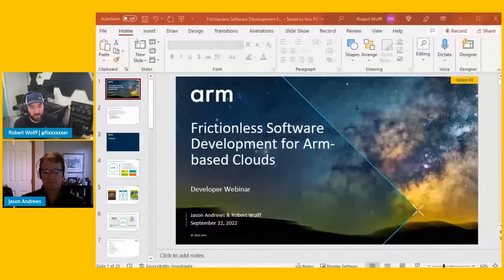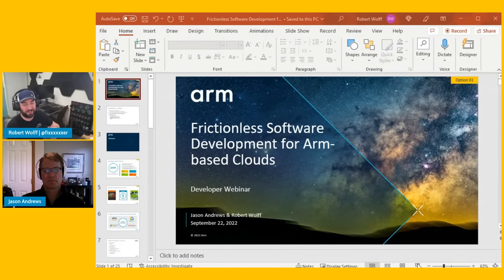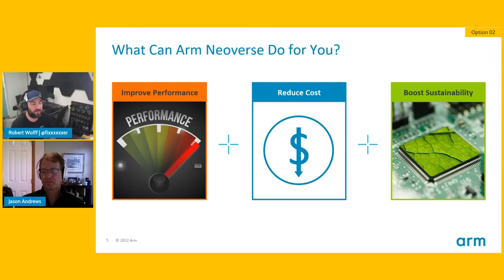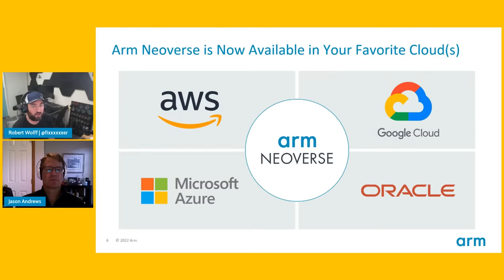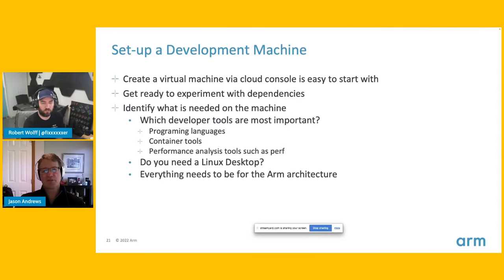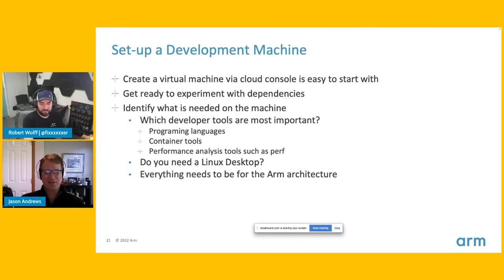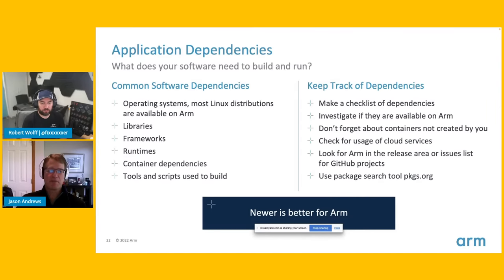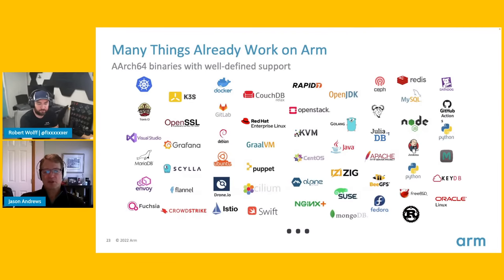Frictionless Software Development for Arm-based Clouds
Presented live on Thursday, September 22 at 8:00 PDT/11:00 EDT/16:00 BST

Join this live webinar and workshop to learn how to migrate workloads from x86 to Arm-based cloud instances for increased performance, reduced cost, and improved sustainability. Arm experts dive into a hands-on review of application dependencies and common migration scenarios before demonstrating three example applications on Arm-based servers.

In this webinar we cover:

· Performance, cost, and sustainability advantages of Arm-based cloud applications
· Hardware requirement assessment: Comparing x86 instance to Arm equivalents
· Software requirement assessment: Comparing developer environment and dependencies
· Application migration scenarios
· Demo 1: MongoDB on Oracle Cloud
· Demo 2: Python file compression on Google Cloud
· Demo 3: Docker container examples on AWS